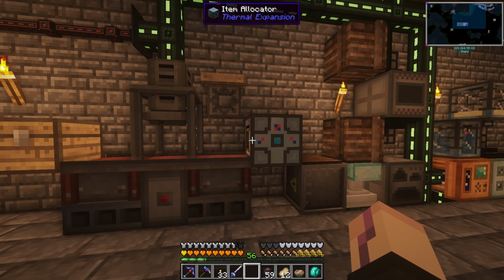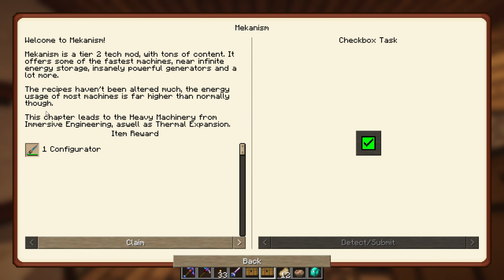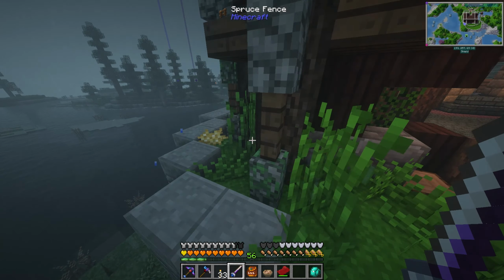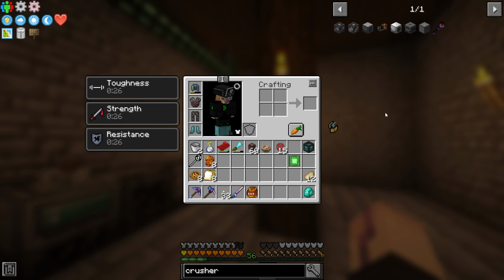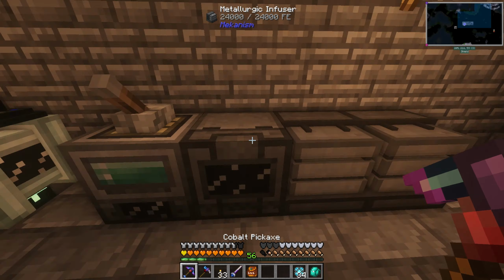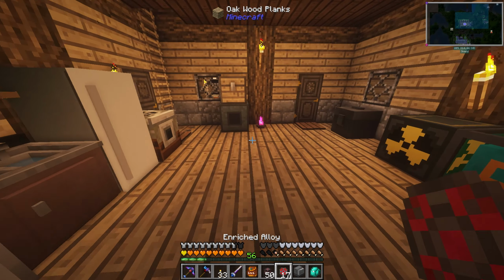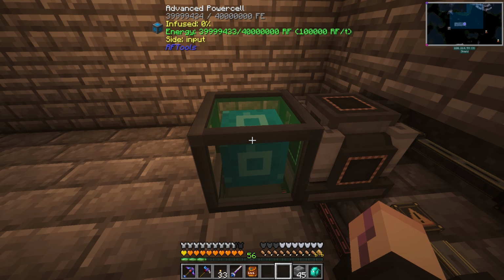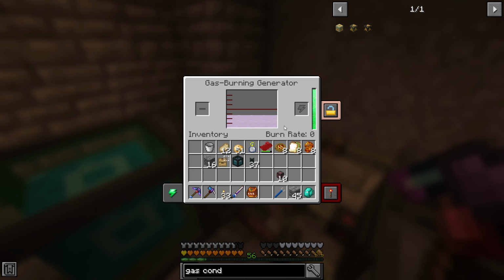Enigmatica 2 Expert | "Powerful Gas" | Part 14 [Modded Minecraft 1.12.2]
Welcome to my let's play of Enigmatica 2 Expert mode, a minecraft 1.12.2 modpack that's all about gating mods and items behind all kinds of mods to create a more challenging experience.

Texture Pack: Unity + Sky from Halcyon Sky
Shader: BSL 7.1p5
Seed: seriouscraft